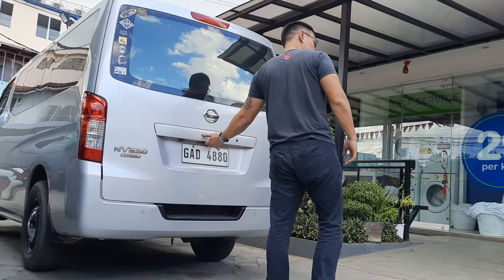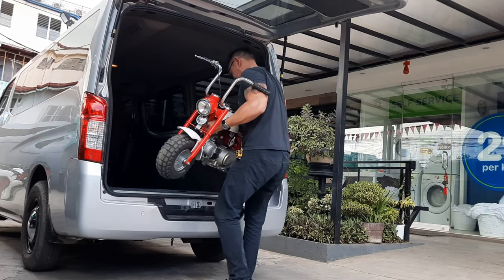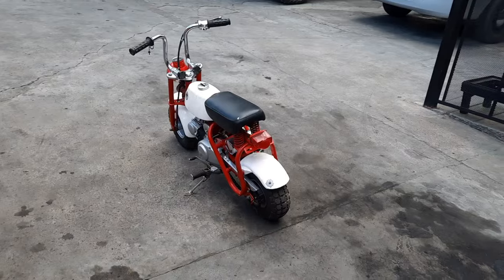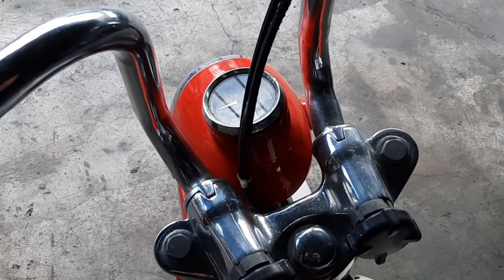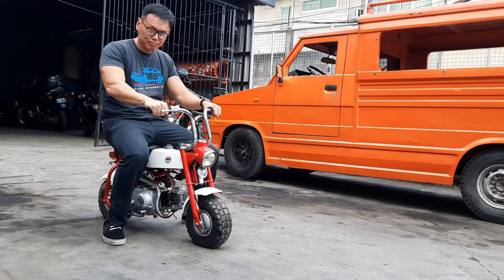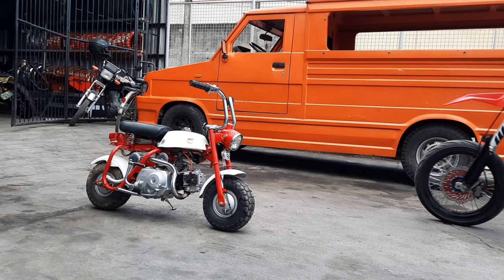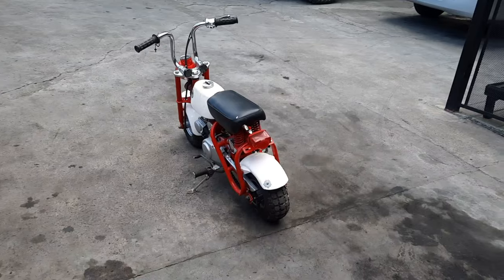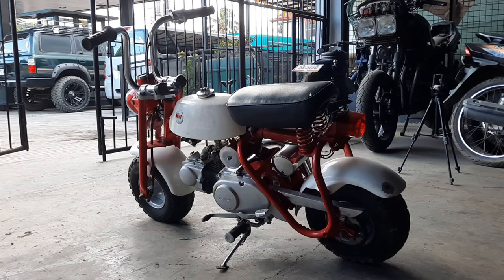HONDA Z50 MONKEY - Why its the COOLEST BIKE EVER?!